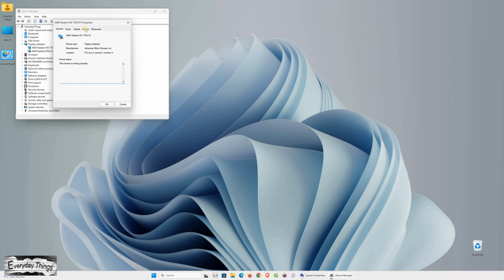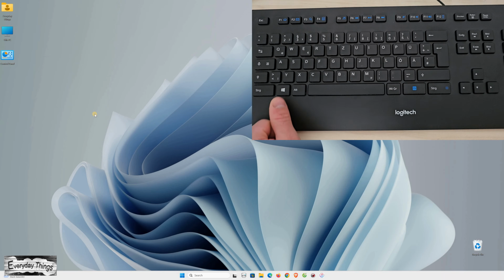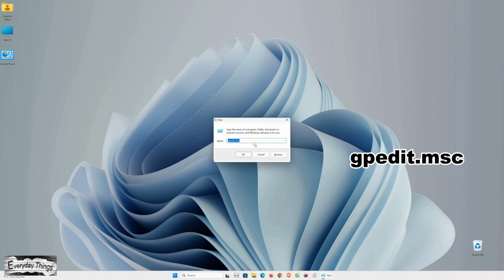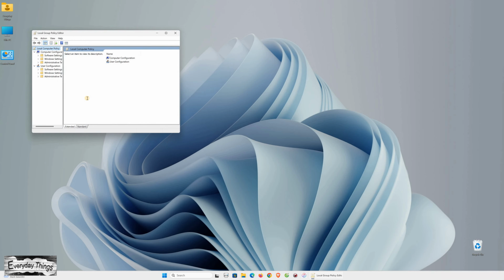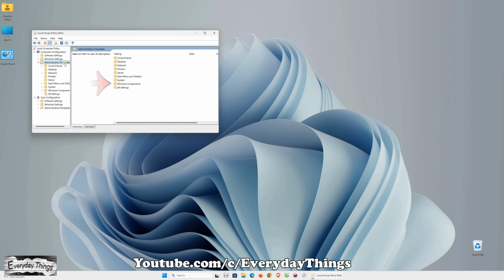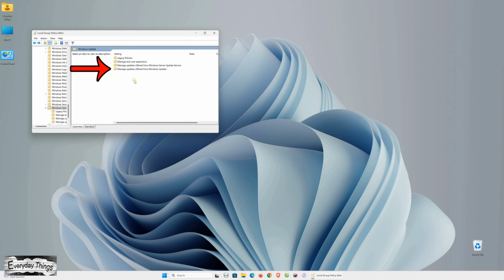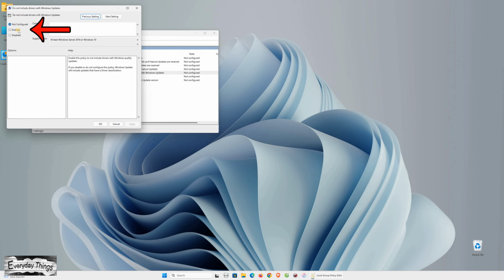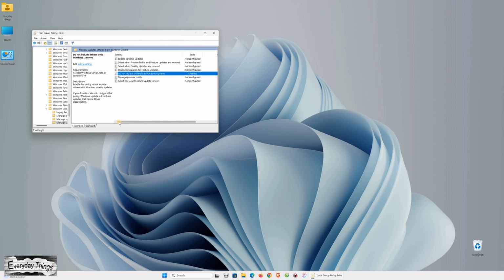How to Stop Windows from Automatically Updating Drivers (GPU & All)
In this video, you’ll learn how to stop Windows from automatically updating drivers, including GPU drivers, using Group Policy. This helps prevent Windows from installing generic drivers that can cause issues like slow performance or errors.

🕒 Timestamps:
0:00 - Introduction
0:13 - Open Run dialog (Windows + R)
0:20 - Type gpedit.msc
0:27 - Open Computer Configuration
0:31 - Go to Administrative Templates
0:34 - Open Windows Components
0:37 - Select Windows Update
0:41 - Open Manage updates offered
0:45 - Enable “Do not include drivers”
0:53 - Apply and save settings
0:56 - Automatic driver updates disabled

DE:
Windows automatische Treiber-Updates stoppen

In diesem Video zeige ich dir, wie du in Windows die automatischen Treiber-Updates, auch für die Grafikkarte, deaktivierst, damit keine unerwünschten Standardtreiber installiert werden.

🕒 Schritte:
Einführung
Ausführen-Fenster öffnen
gpedit.msc eingeben
Computerkonfiguration öffnen
Administrative Vorlagen wählen
Windows-Komponenten öffnen
Windows Update auswählen
Treiber-Option öffnen
Option aktivieren
Änderungen speichern
Treiber-Updates deaktiviert